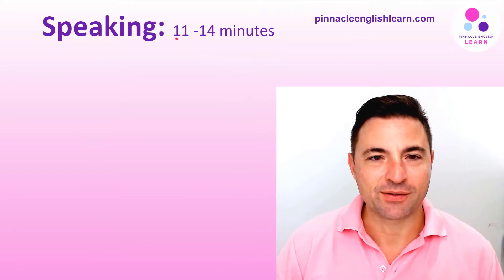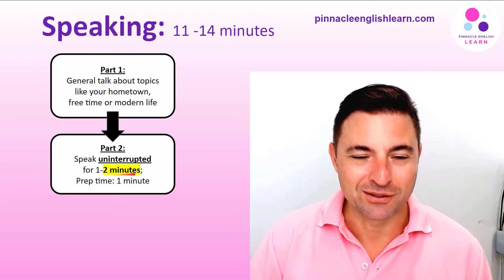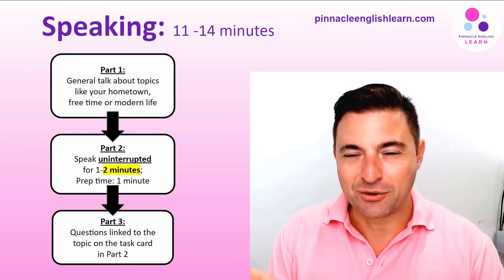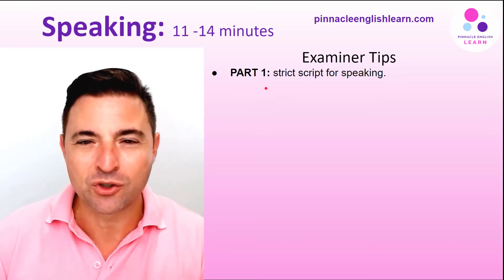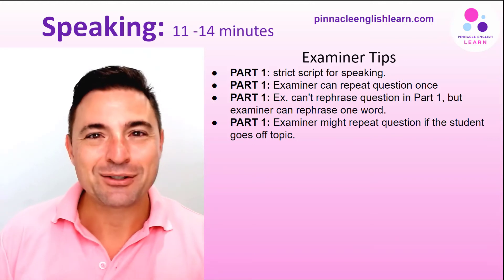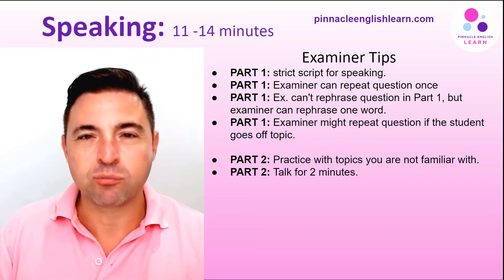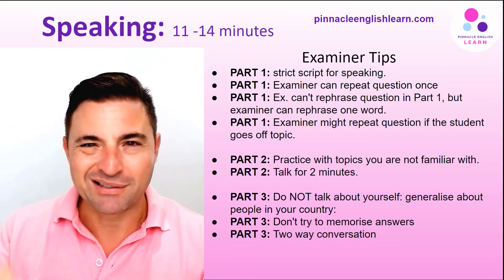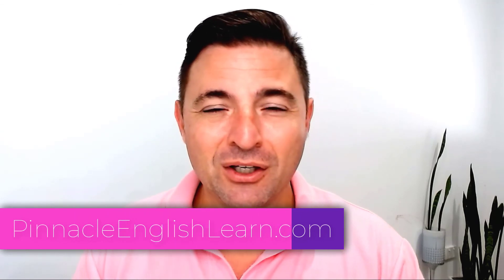IELTS Speaking Test Tips